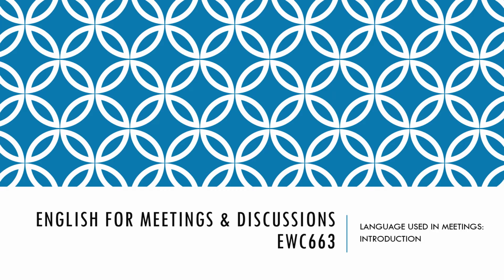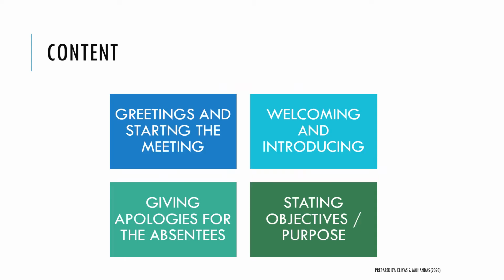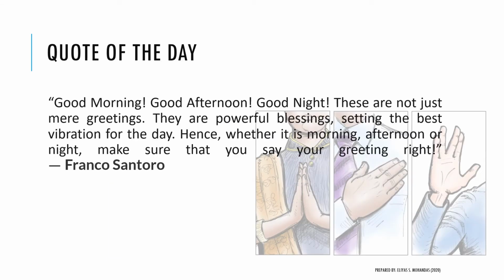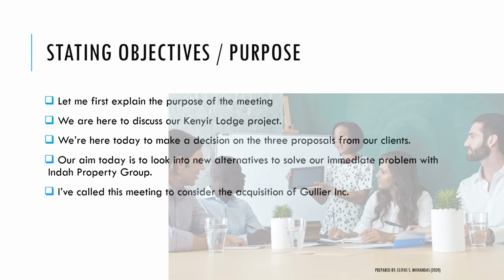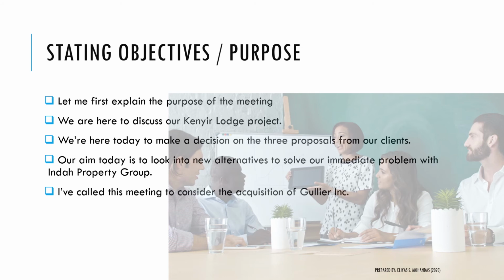LANGUAGE USED IN MEETINGS: INTRODUCTION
This video is meant for EWC663